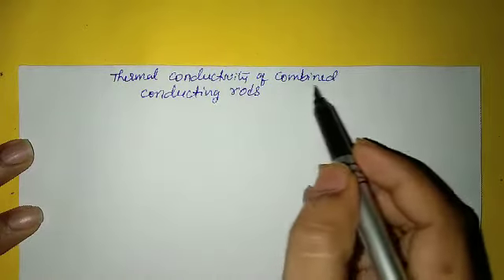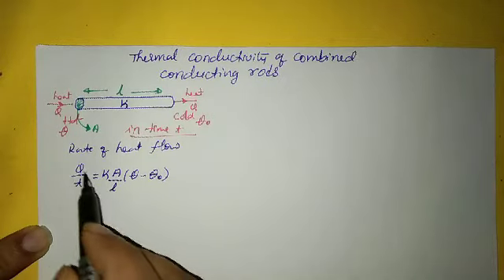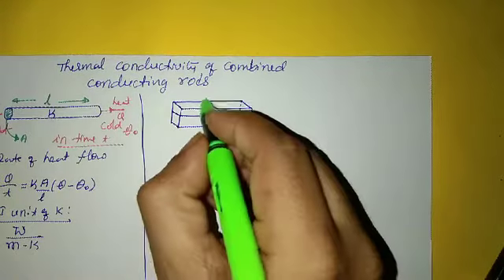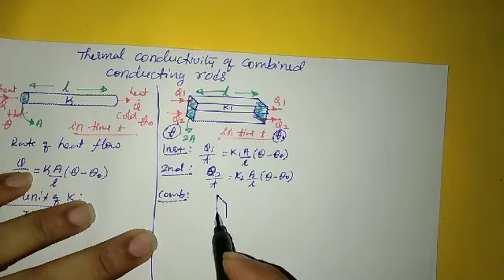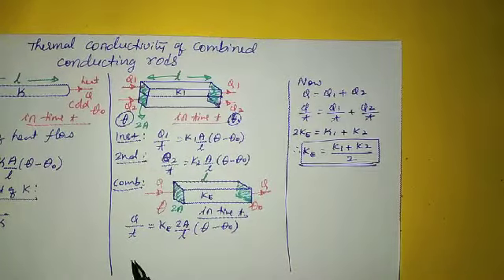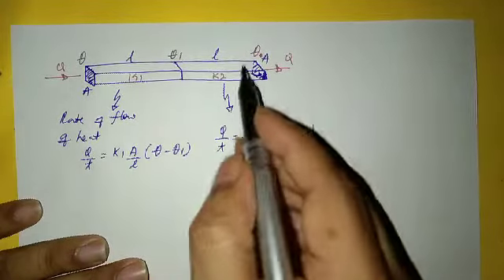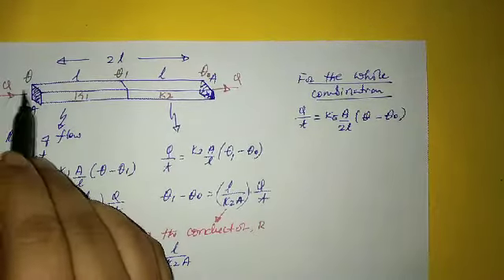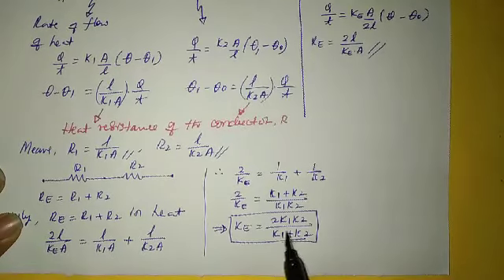P176 -Thermal conductivity of combined conductors